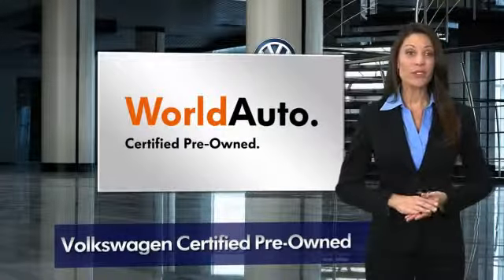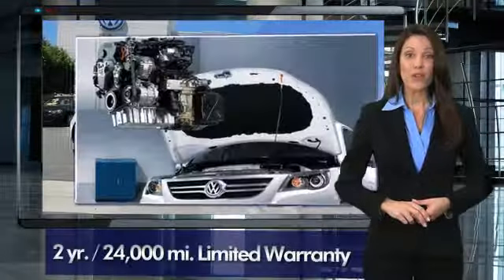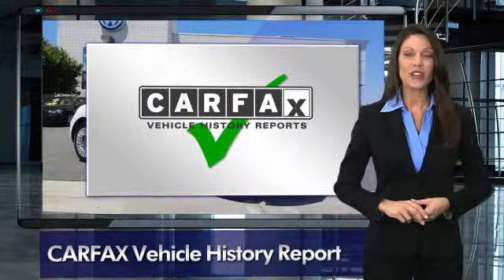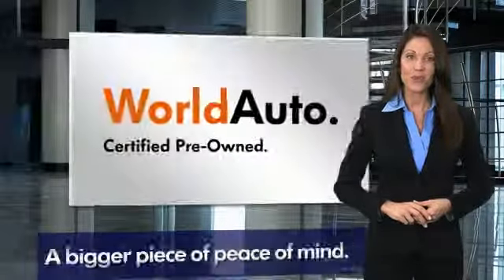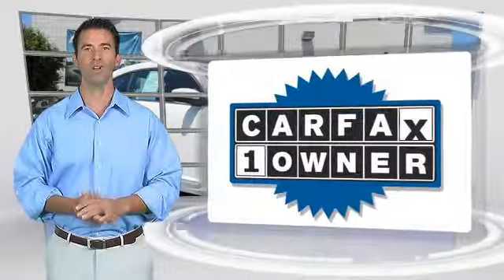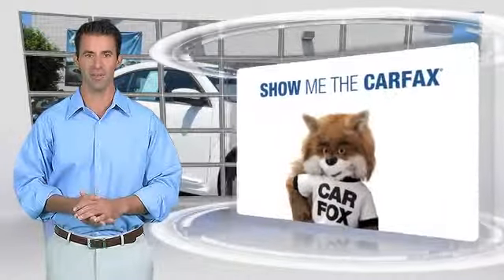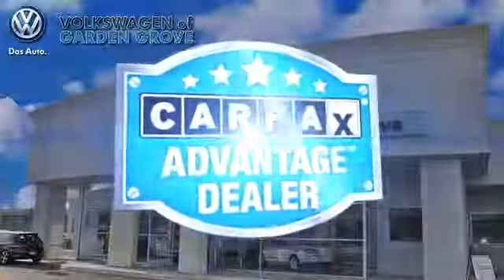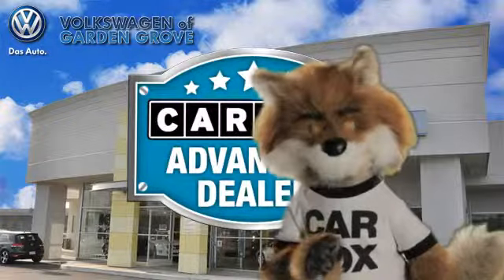Volkswagen of Garden Grove, Garden Grove CA 92843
[DFIN:3:3010059:I:1399:05101CD4:ff4de550b7ed3318587f57228c679694]